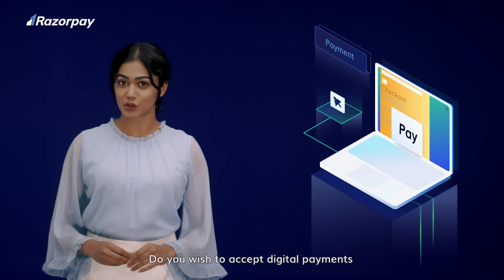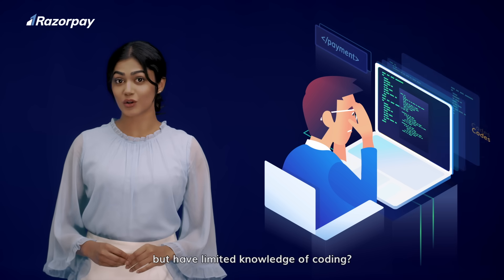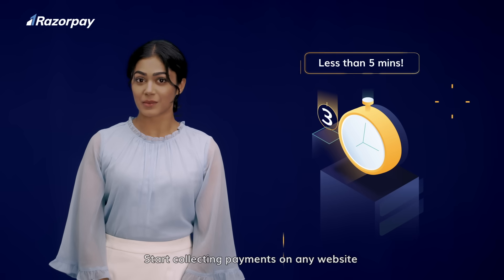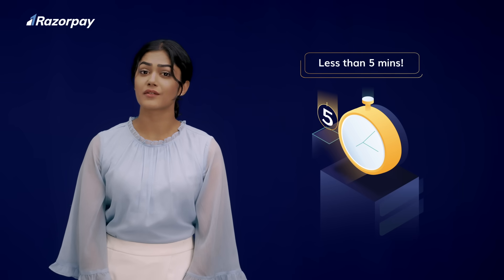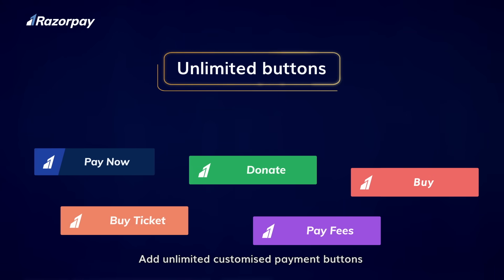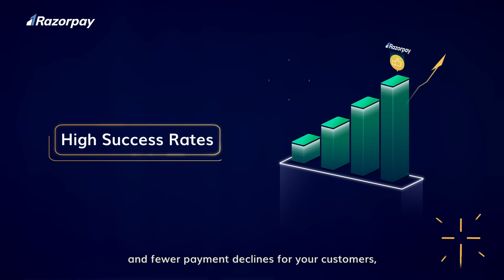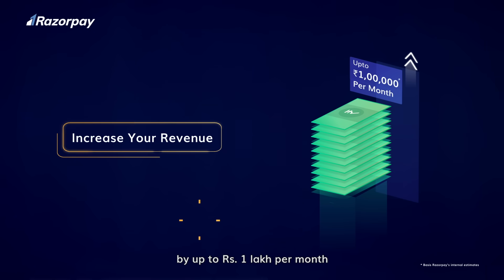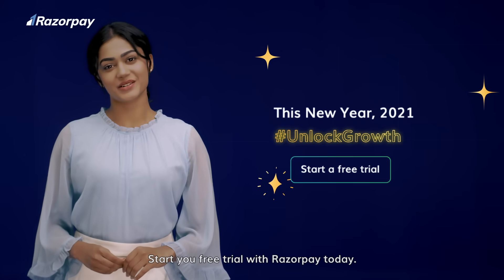Unlock Growth for your business | Add unlimited Payment Buttons to any website & collect payments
Do you wish to collect digital payments on your new website, but without investing in the tedious tech-integration?

Worry no more. Millions of upcoming businesses have adopted Razorpay’s suite of NoCode products.

Presenting Razorpay Payment Buttons.

Benefits:
1.Start collecting payments on any website in just 4 minutes 32 seconds!
2.Add unlimited buttons to any website.
3. Completely customisable to your brand
4. 100+ payment modes including UPI, NEFT, IMPS, Cards, Wallets, and more
5. Also supports international payments!

All this at incredibly competitive rates!

Sign up with Razorpay today and unlock growth for your business this new year.

*0% platform fees is not applicable after 15th May, 2021.